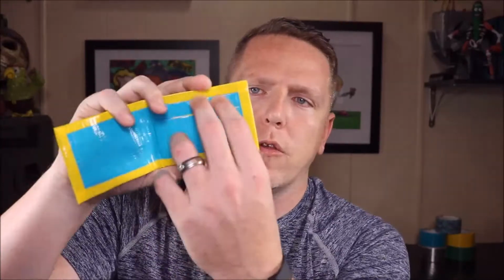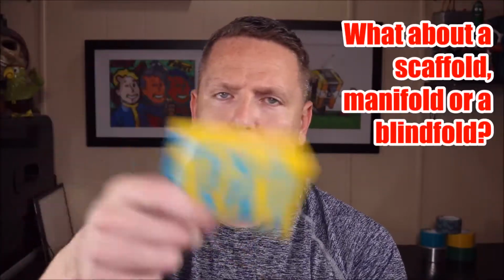How to make a Duct Tape Wallet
Every year my art classes use duct tape as a textile to make something. I start them out with the simplest project, how to make a duct tape wallet. So I thought I would share that with you guys and save myself from having to do multiple demonstrations in class.